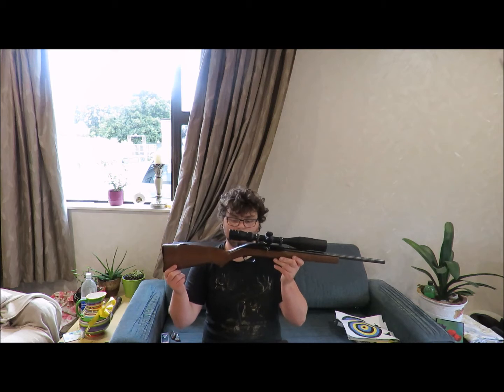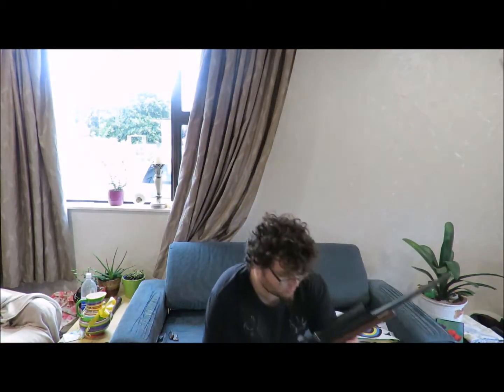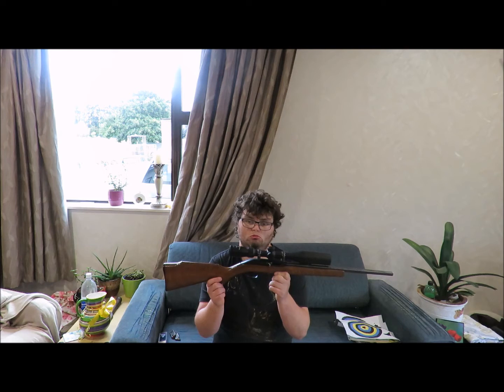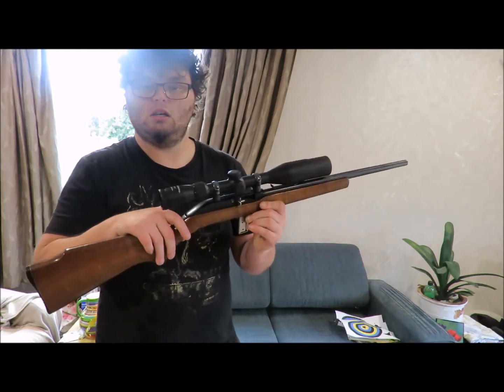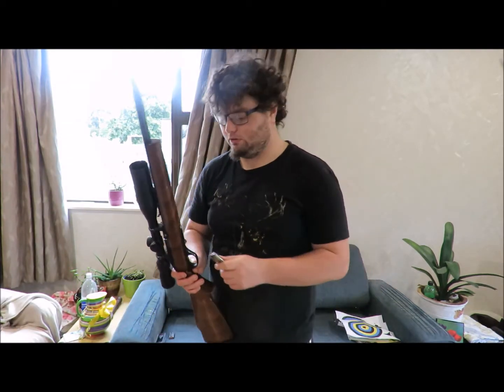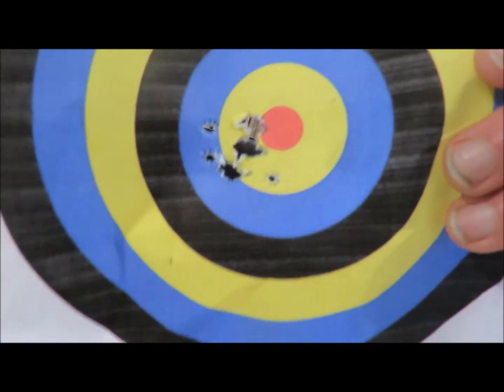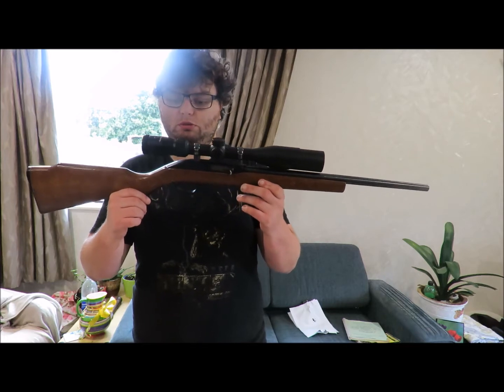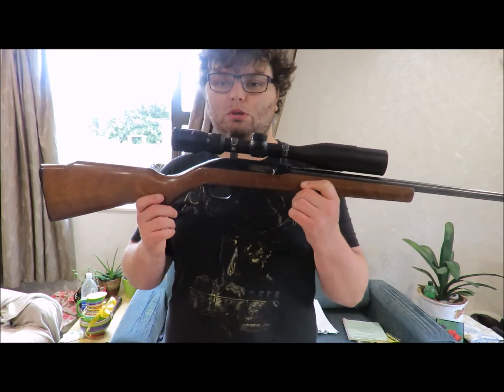bargain of the week marlin 70 hc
found a sweet deal on a .22 this week